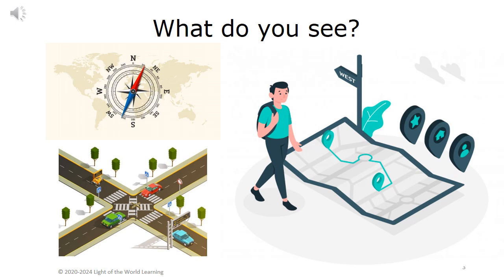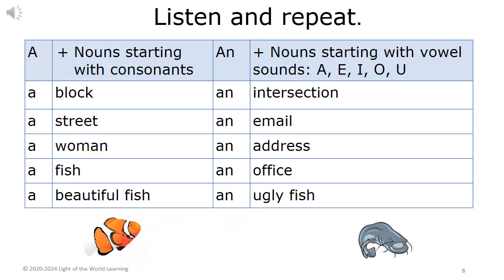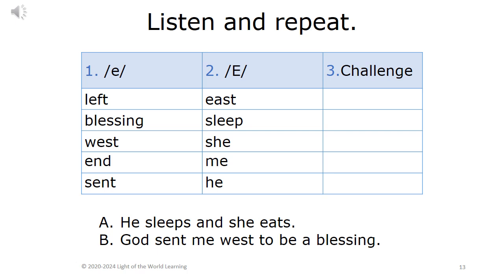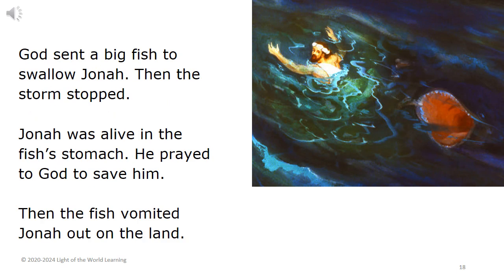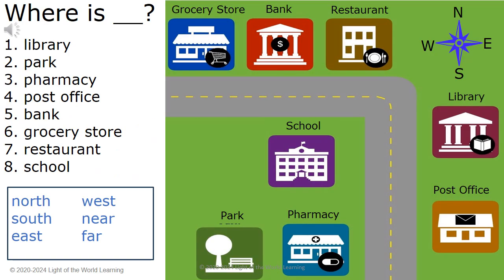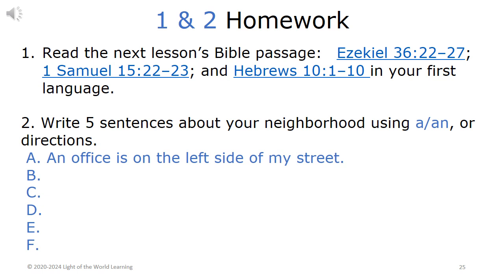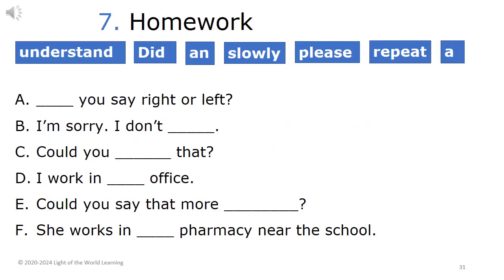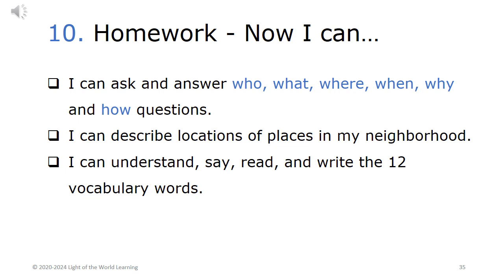Light of the World Bible ESL Unit A1-19 Beginning Level (A1) - Jonah and the Big Fish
Unit A1-19 includes:
Bible Reading: Jonah and the big fish.
Theme: Giving directions to places
Pronunciation: /e/and /E/
Grammar: Directions and distances; ask for repetition/clarification; articles a/an.

Learn English through the Bible! Light of the World is a free English as a Second Language program. Learn ESL by listening, reading, writing, and speaking about the Bible.  Download our free lesson presentations and teaching instructions in PDF and PowerPoint Slides formats

Light of the World Learning shares the message of Jesus Christ through the gift of English learning. We offer teacher training, curriculum, webinars, and online classes.